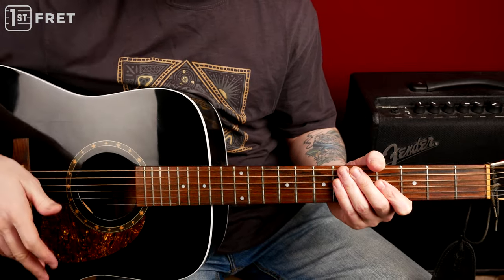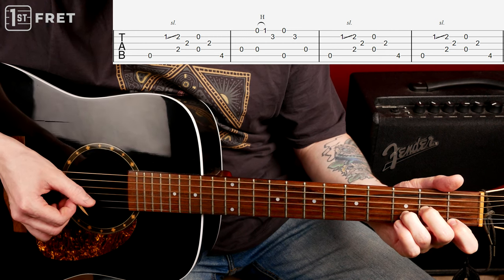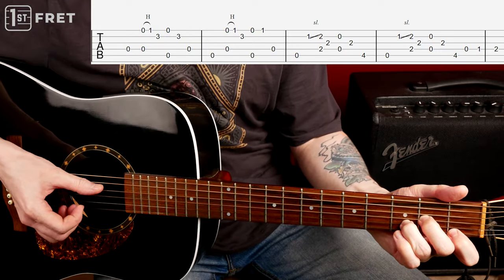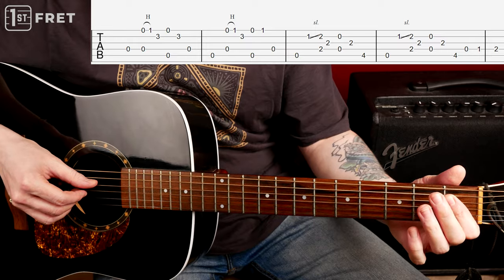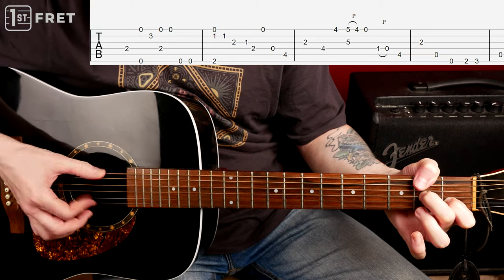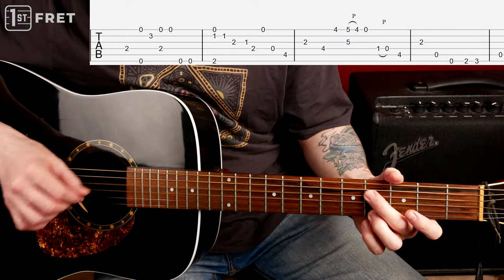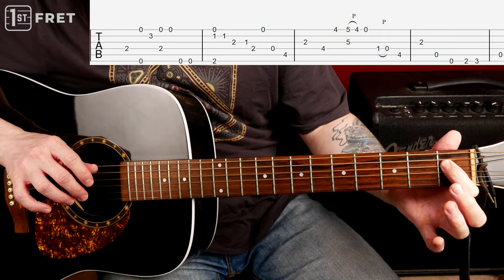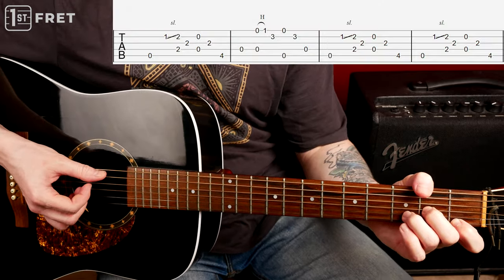Is This the Most Beautiful Acoustic Blues Ever?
In this lesson, you'll learn one of the most beautiful acoustic blues songs ever written. It's "Weeping Willow" by Blind Boy Fuller - one of the best acoustic blues guitarists.

There are a lot of interesting elements here, such as pretty uncommon chord progression and tricky turnaround. However, it's not that hard to learn and play it.

And you can do it even if you are not very experienced with playing acoustic blues.

👉 Video Chapters
00:00 Introduction
00:14 Weeping Willow guitar cover
01:01 Bars 1-4
02:58 Bars 5-8
04:48 Bars 9-12
09:33 Full playthrough with tab

Welcome to our community! Our goal is to help you become a guitarist everybody wants to listen to. We love music, we love guitar and we love creating lessons for you